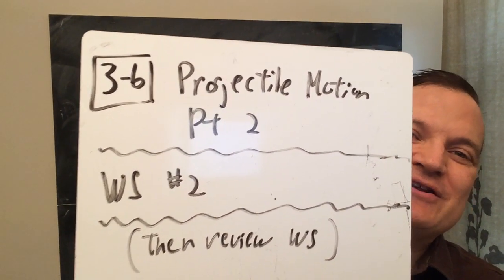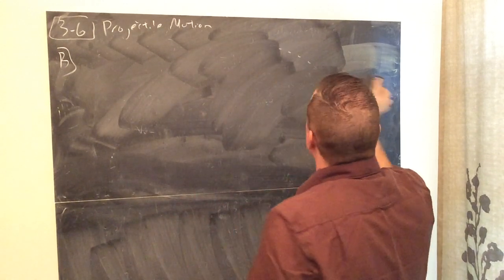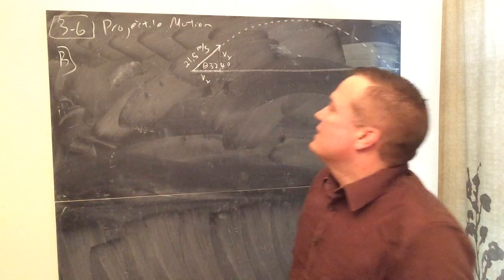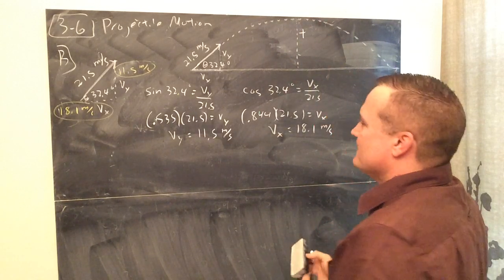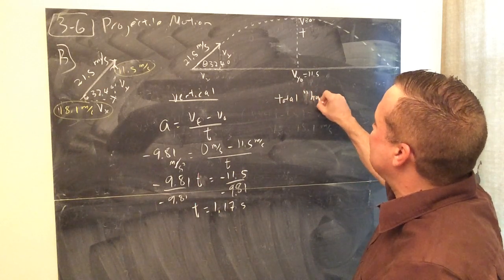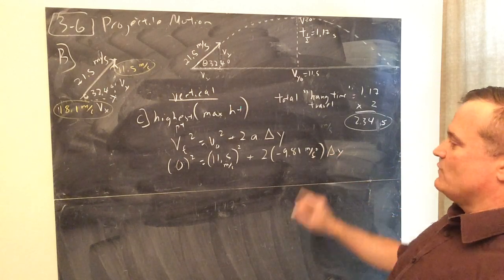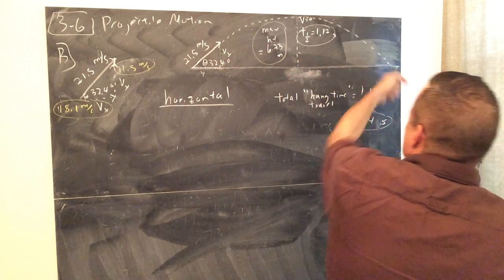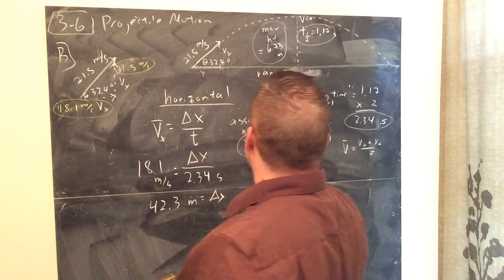3-6 Projectile Motion Part 2